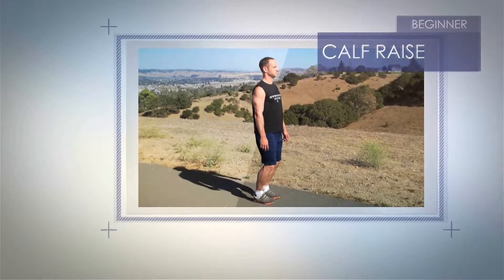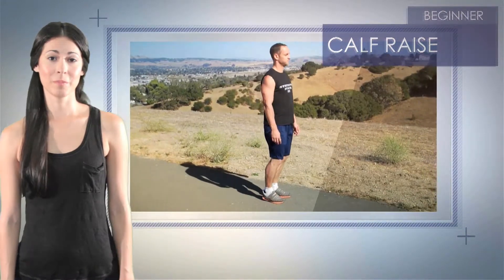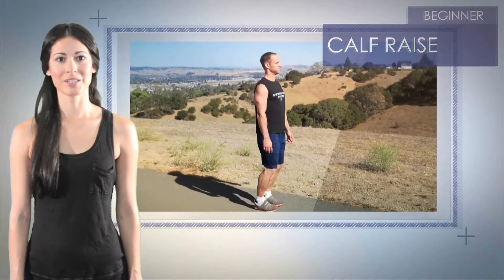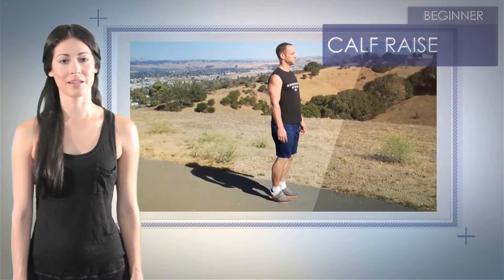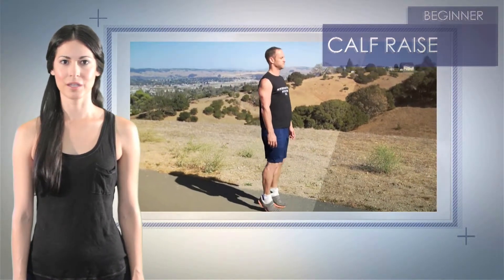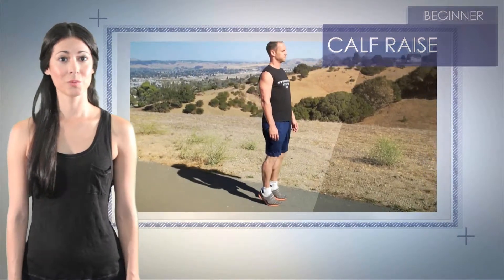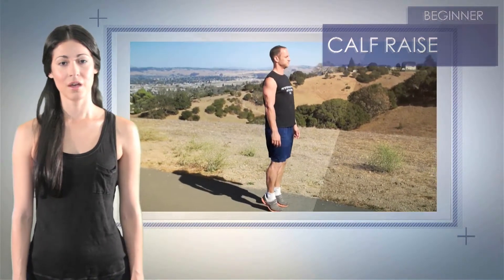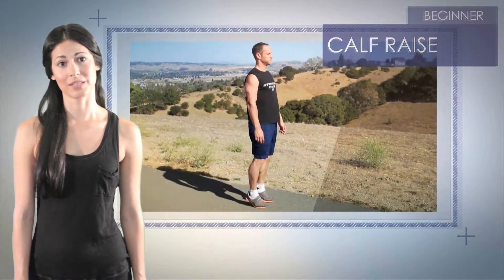Calf Raise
Strength Stack 52 Bodyweight Exercise Games